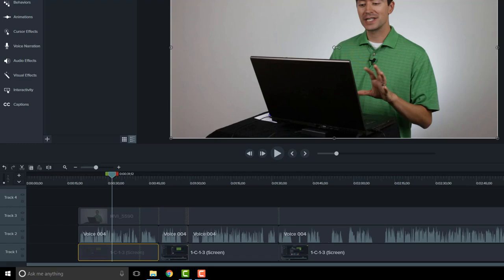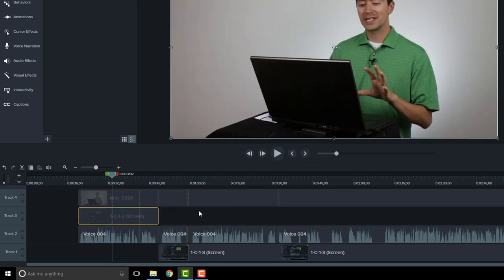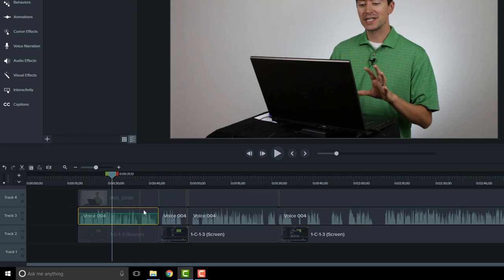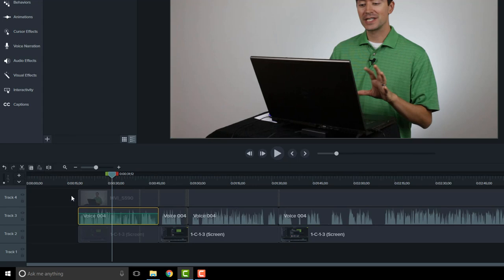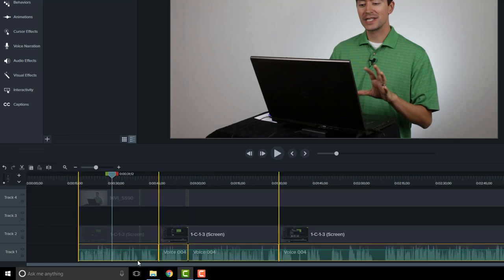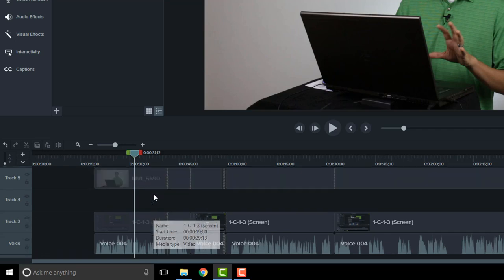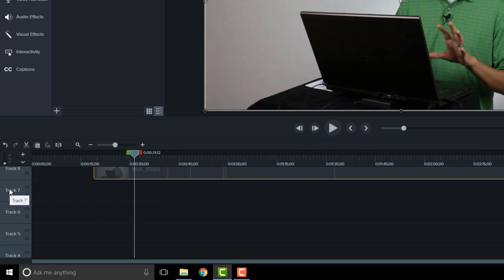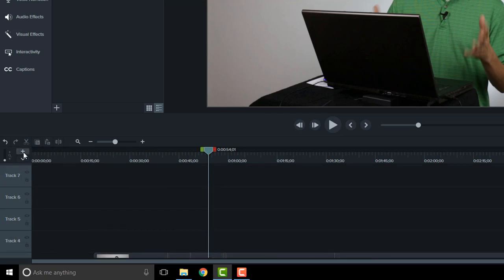Camtasia 2021 - 2 Working with Tracks - Clips and Tracks